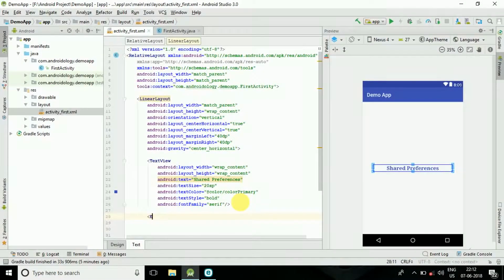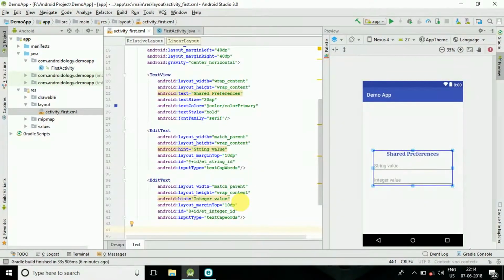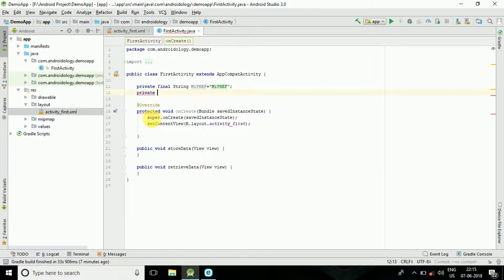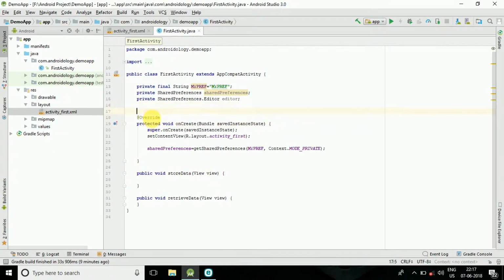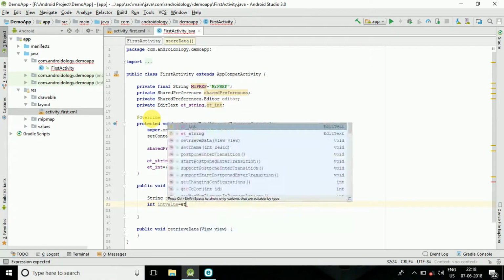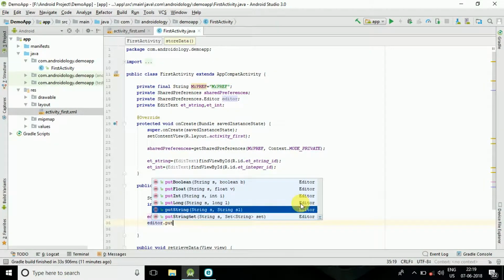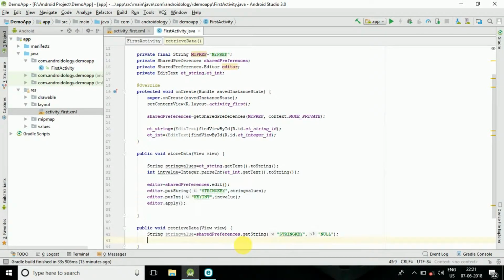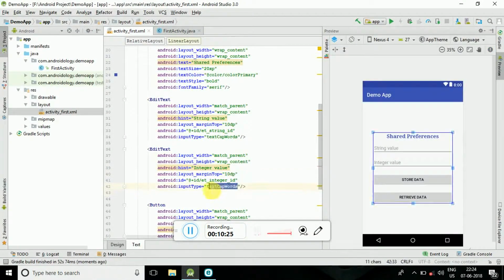Shared Preferences | Android Studio | AndroidOlogy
Welcome to AndroidOlogy

This video is all about that how store & Retrieve Data From Shared Preferences.

Thanx